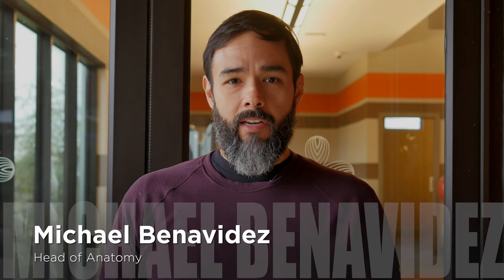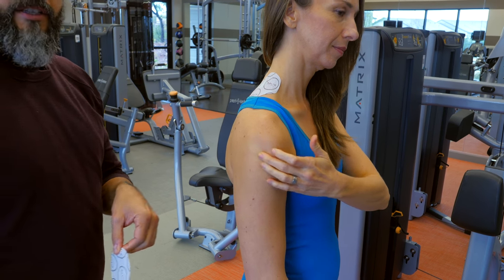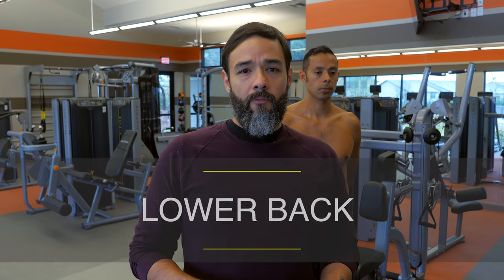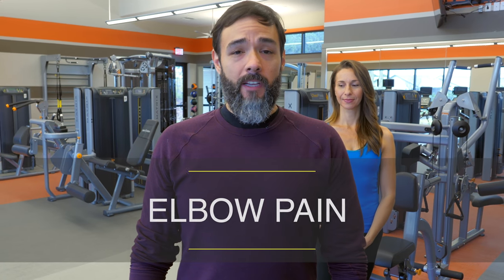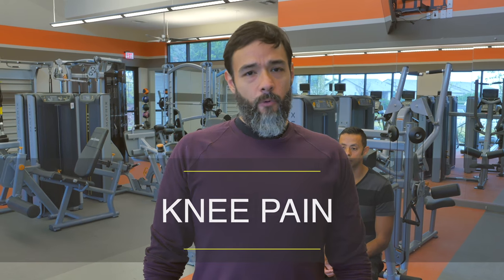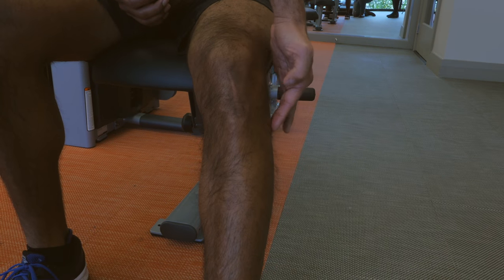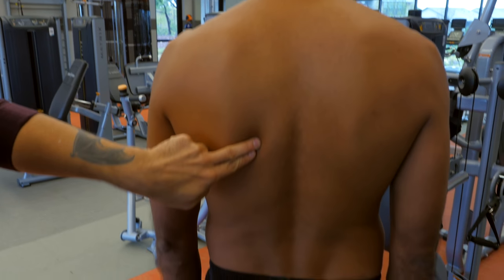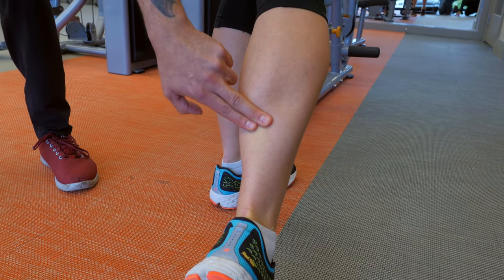Heliopatch Placement and Trigger Points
Michael Benavidez - Head of Anatomy for Heliopatch explains trigger points and patch placement.